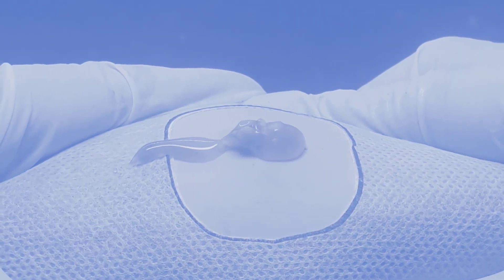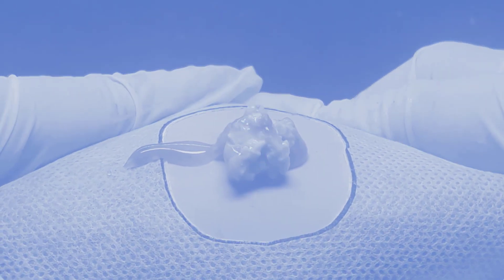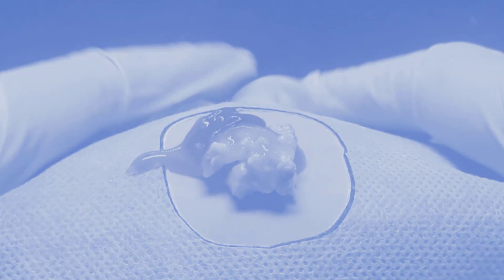DIY and Enjoying the DIY Life Hacks skin blemishes Sitar 2Z Story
A Days Skin Transformation-Get rid of skin blemishes, spots, large pores-get bright tight glass skin Lithuania Upset Musafir Jaane Wale Extreme Close-up Version Society's Dream
Huge Stubborn Deep Set Infected Sebaceous performing "Large Amounts"